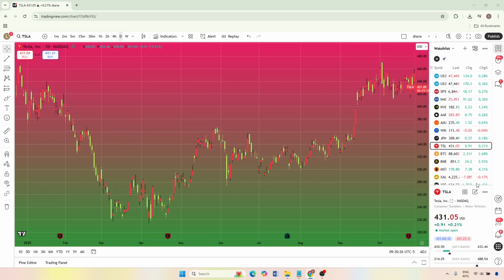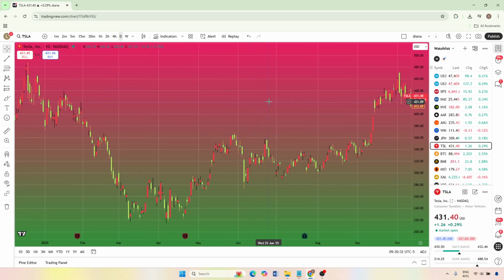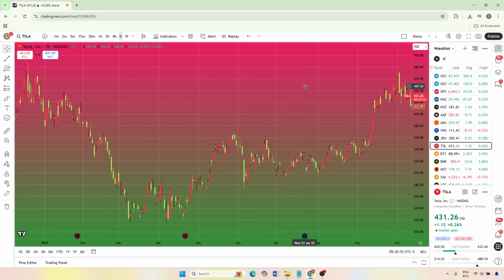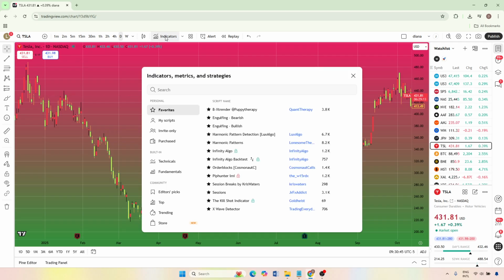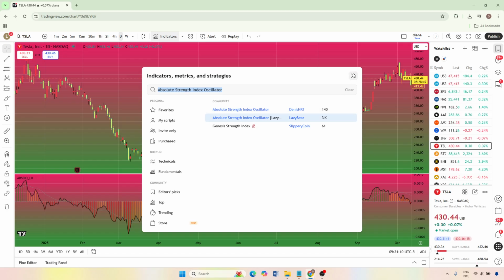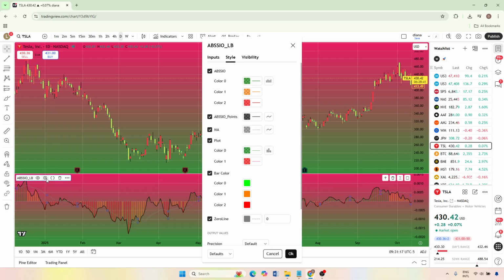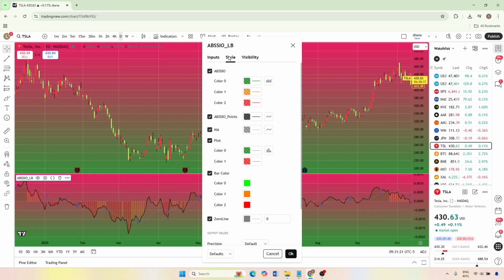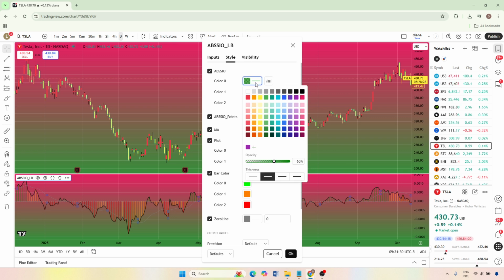How To Add Absolute Strength Index Oscillator Indicator In Tradingview Pro (Quick And Easy Guide)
Learn how to add the Absolute Strength Index Oscillator Indicator in TradingView Pro with this quick and easy step-by-step guide.
This tutorial helps traders accurately measure market strength and momentum for better trading decisions.
Enhance your technical analysis and boost your TradingView charts with the powerful Absolute Strength Index oscillator.